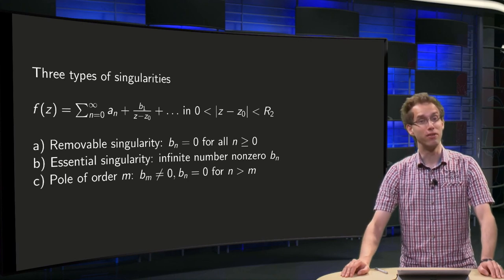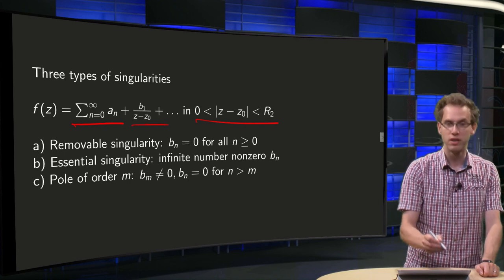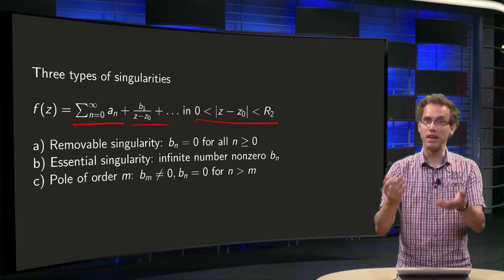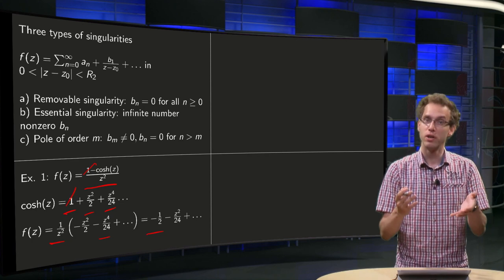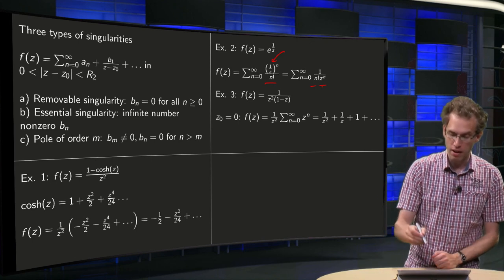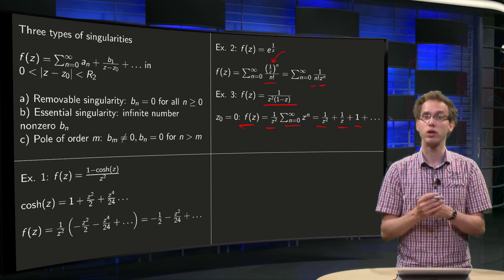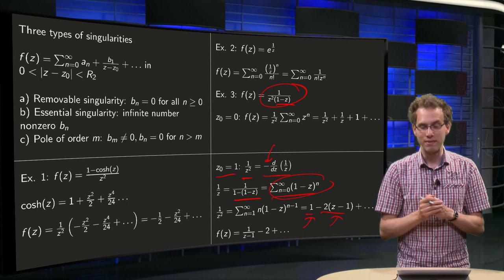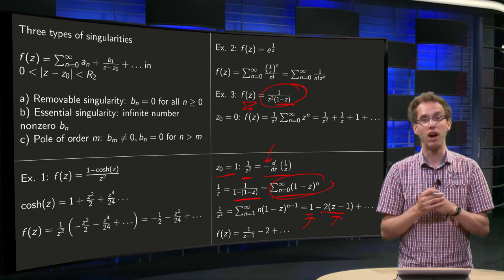The three different types of singularities